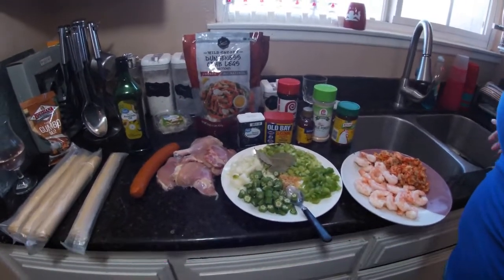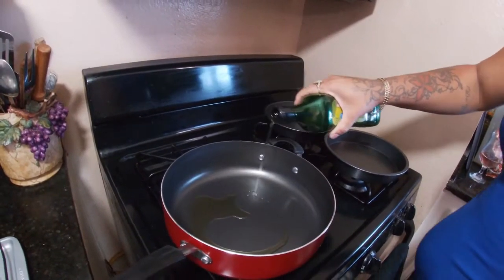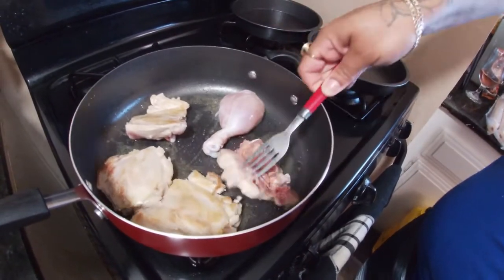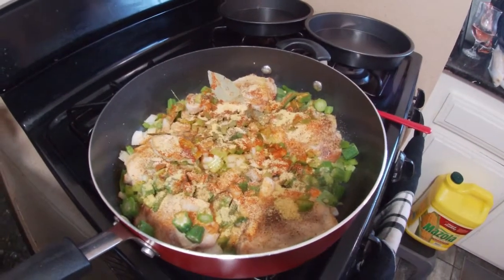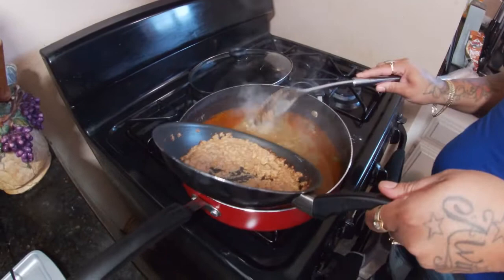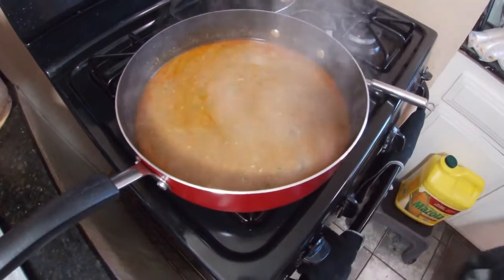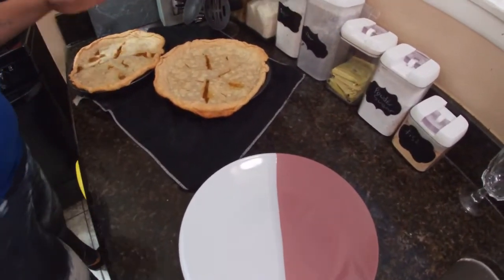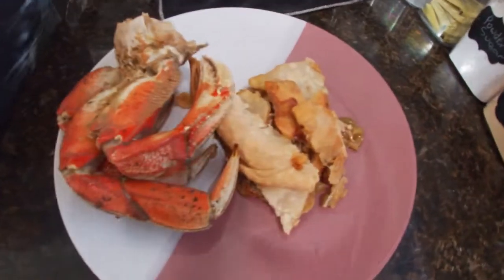How To Make Gumbo Pie